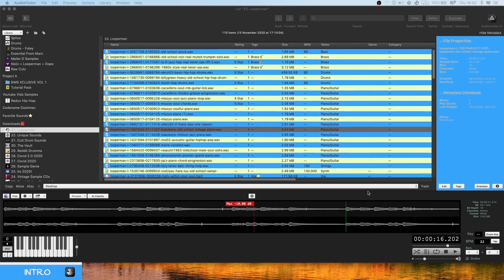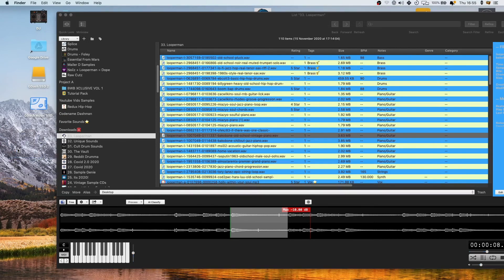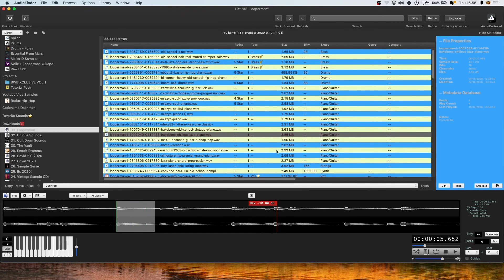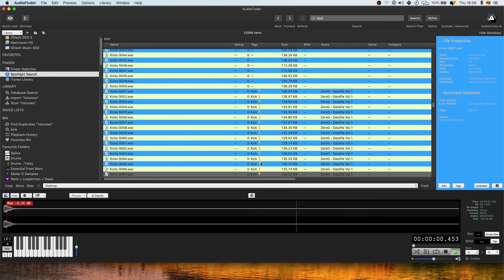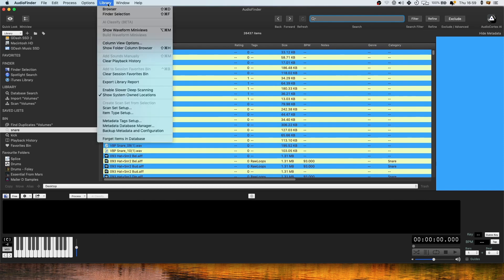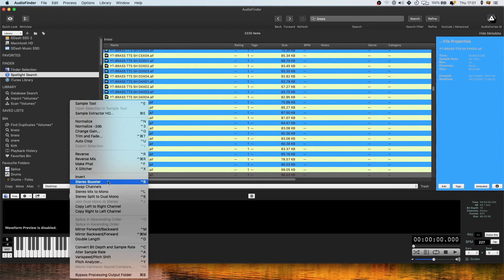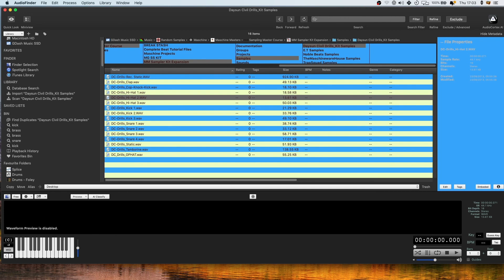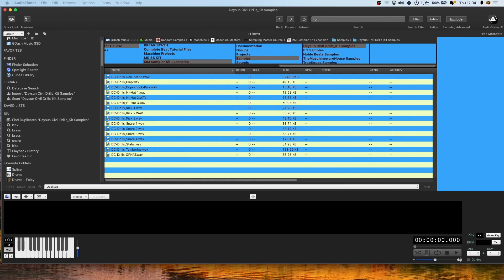Iced Audio Finder Tutorial - Favourite Features (01)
1st video for Youtube so please be gentle! I know I spoke a bit fast but hopefully, there is some useful info here for you on Iced Audio Finder.

Added an index to help navigate my series - You can find it here at the bottom :)

Useful Hotkeys:

Hold Shift - Attenuate Selection
Hold Ctrl - Pick and Drag Clips From Preview Window
Cmd [ & ] - Play Forwards and backwards in History

Intro: (00:00)
Spotlight & Database Search: (02:58)
Tap BPM: (06:23)
Show in Browser & Finder: (06:53)
Preferences: (08:07)